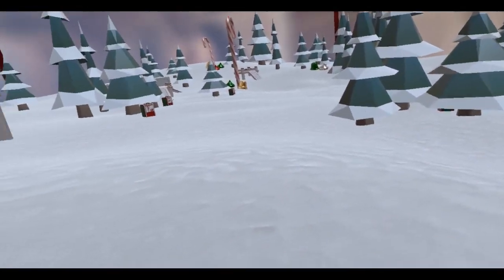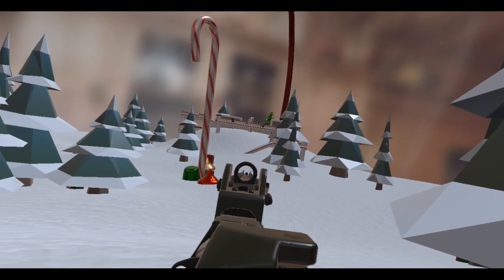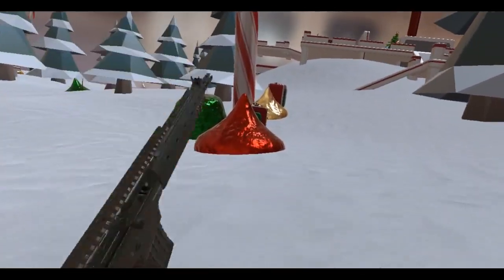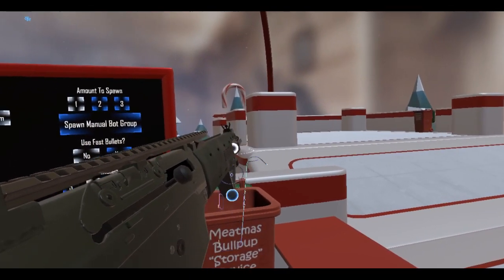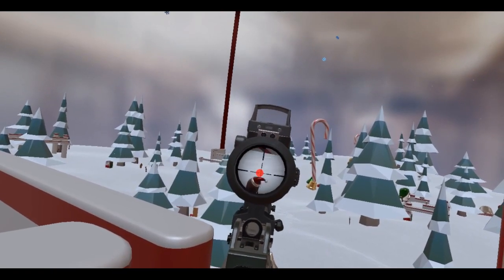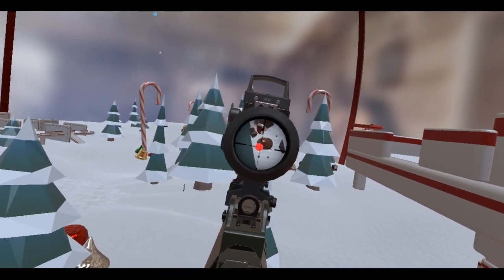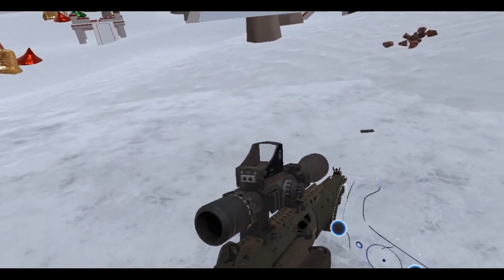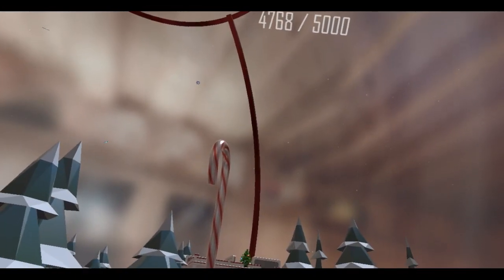Hot Dogs, Horseshoes & Hand Grenades (HTC Vive): Meatmas 2018 Advent Box 13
Today's offering comes from the fine folks from Sweden! It's got Belgian roots, but the Swedes made a cool lookin' copy! I love it so far, the green color is especially cool looking!